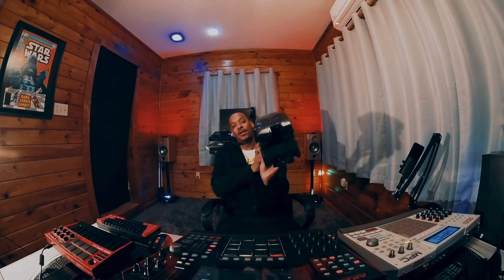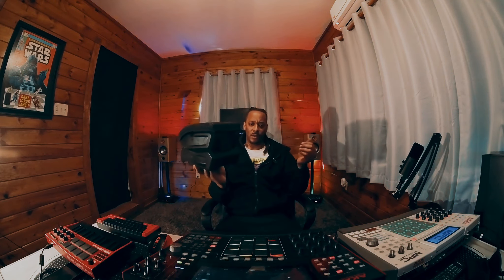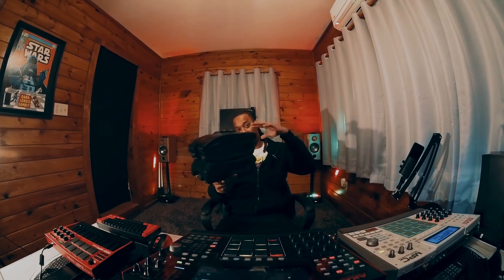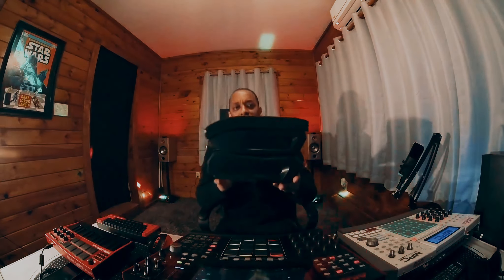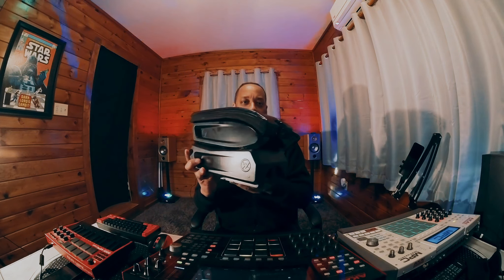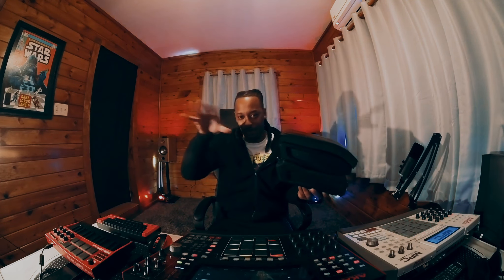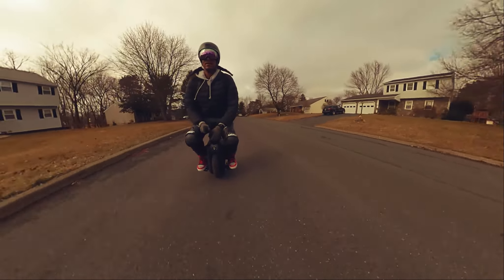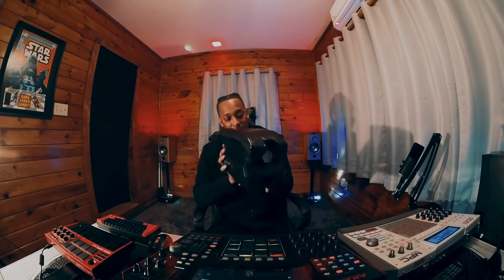HOW I MADE MY SEAT FOR THE EX.N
I was asked about my seat from the last video so here is a quick video explaining it.